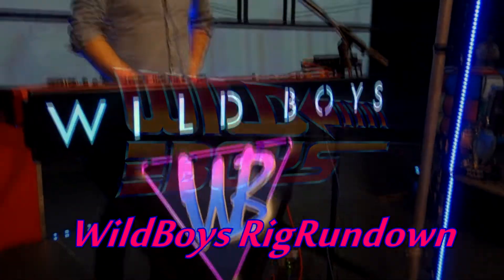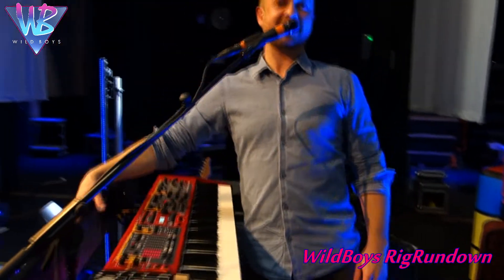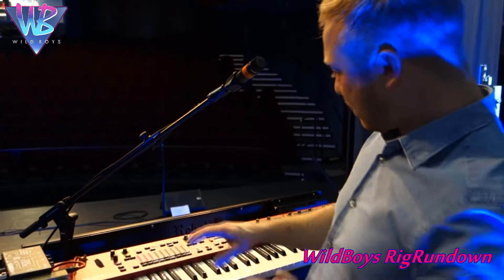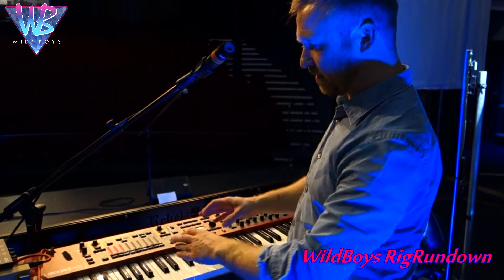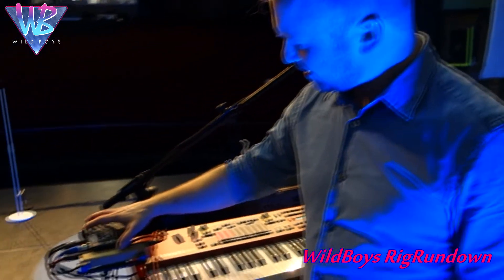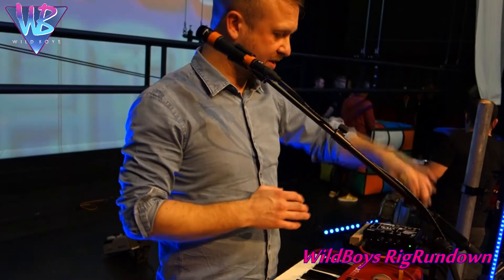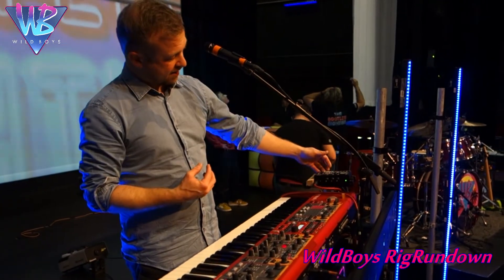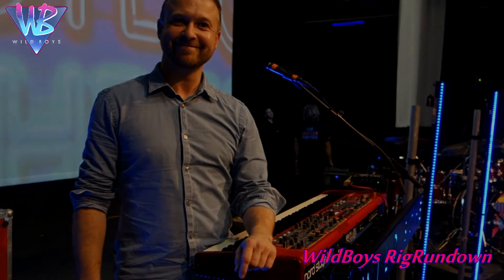WildBoys Rig Rundown: Ben Gunkel, Keyboard & vocals